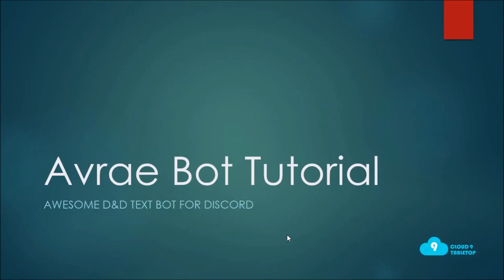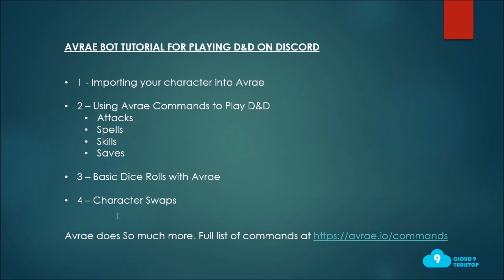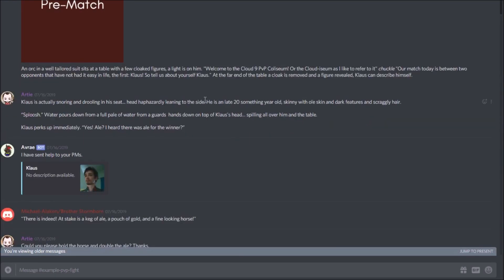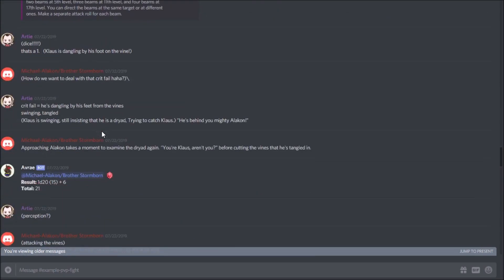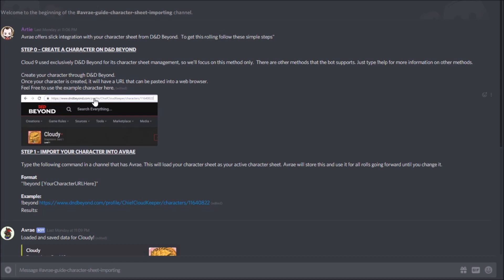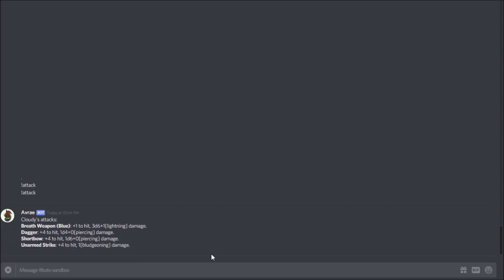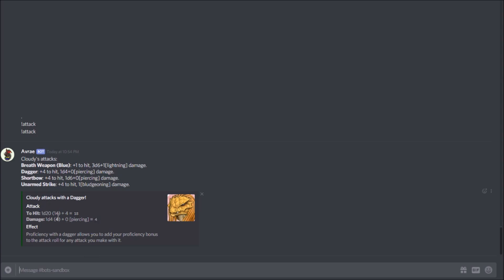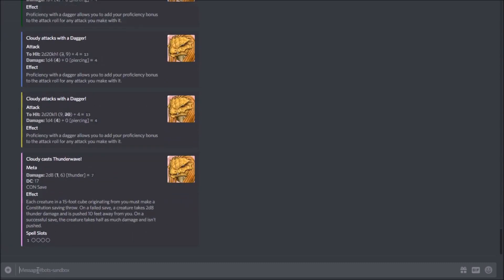Avrae Tutorial P1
Avrae is an amazing tool that enables you to import your character sheet into Discord and type commands to easily and beautify take actions as your character on Discord servers.

* What is Avrae
* Importing Your Character
*Taking Actions
*Rolling Dice